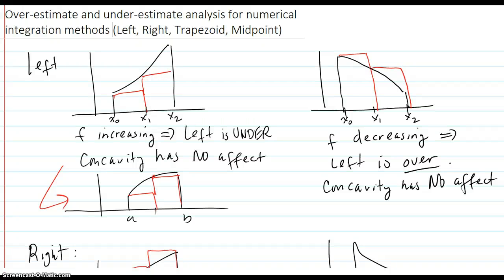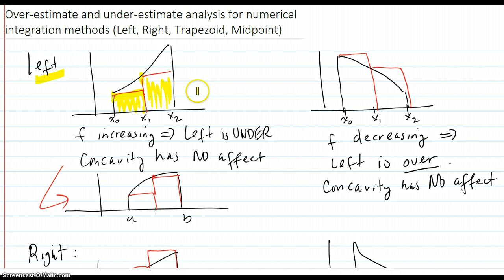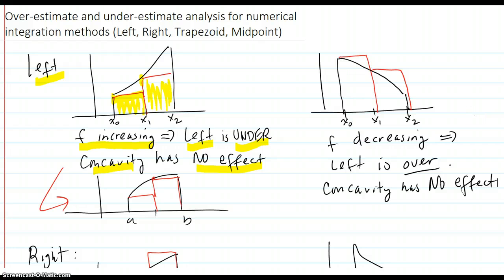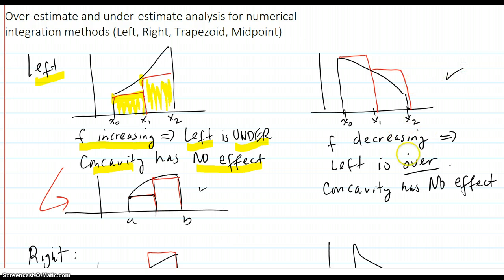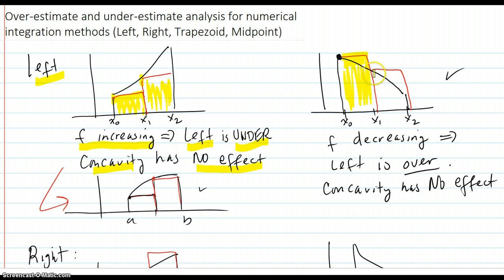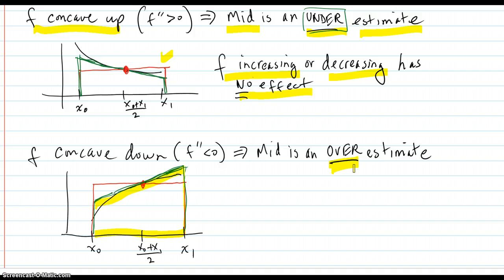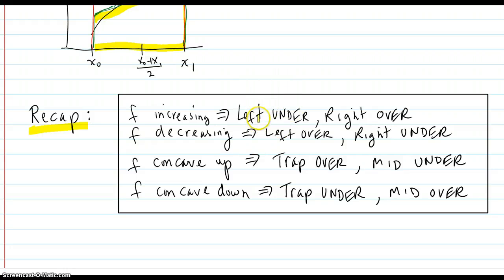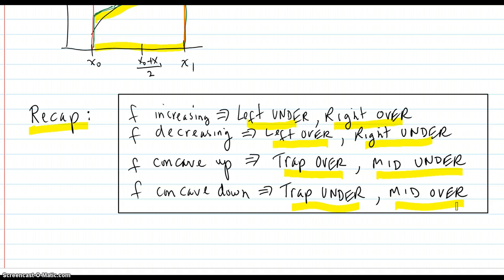Over-estimate and under-estimate analysis for numerical integration methods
Analyisis of what conditions make a numerical integration method an over-estimate or an under-estimate